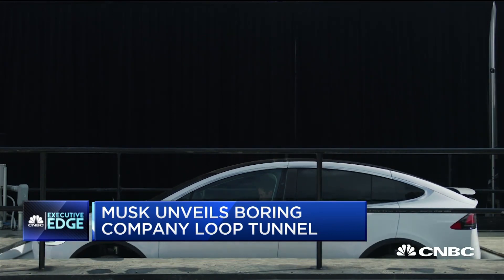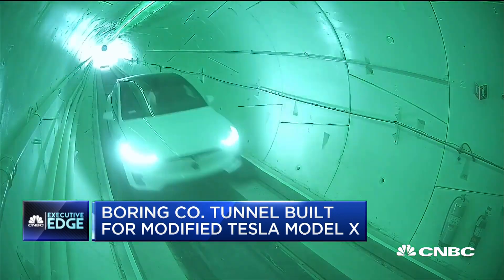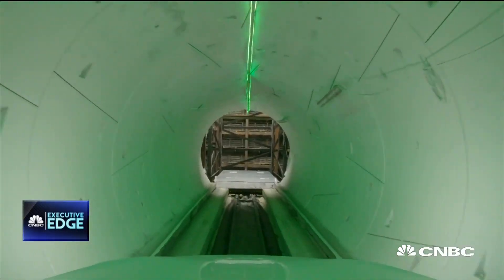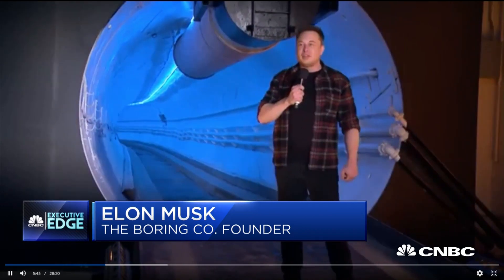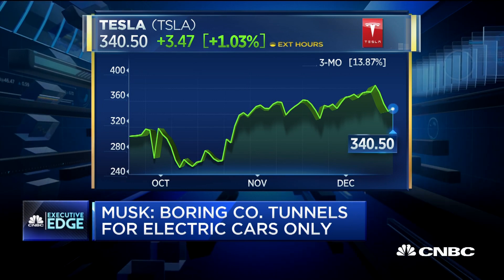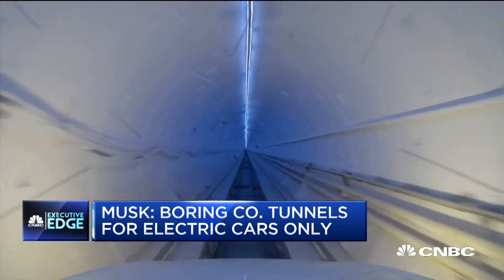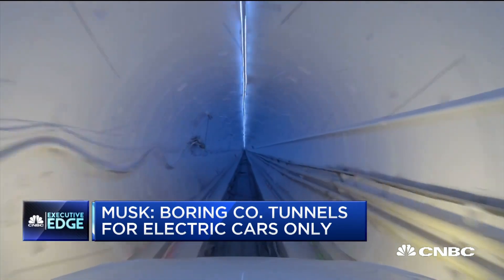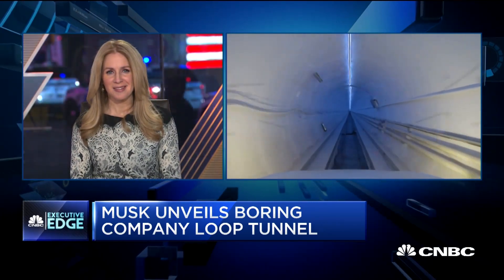Elon Musk unveils Boring Company loop tunnel for electric cars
CNBC's Phil LeBeau reports on Tesla's Elon Musk announcing his newest innovation of high-speed tunnels specifically designed for the electrically powered Tesla Model X.